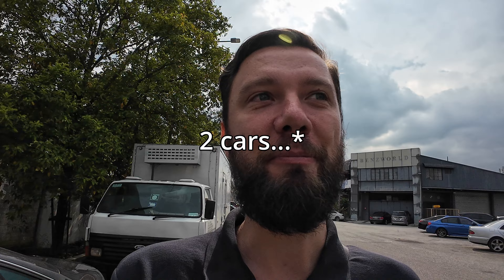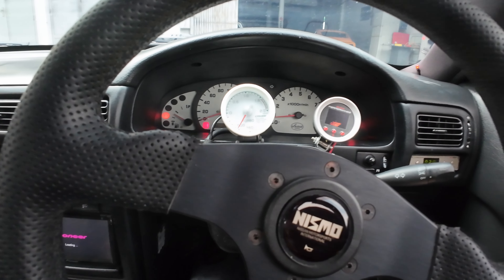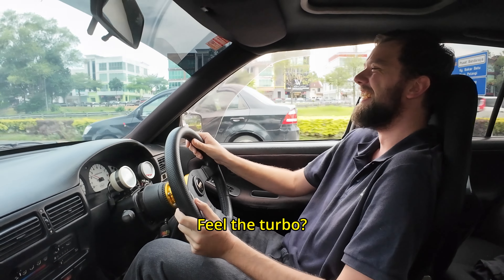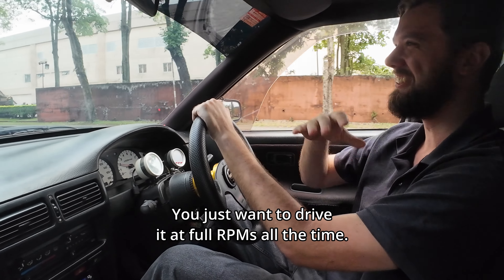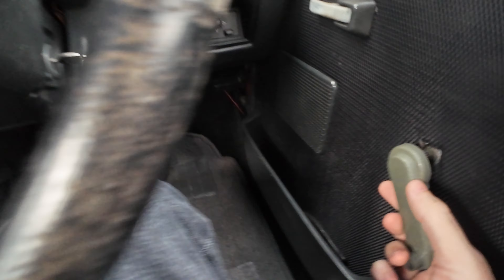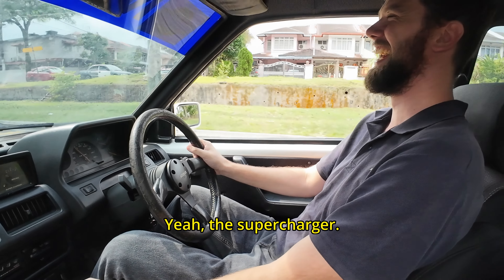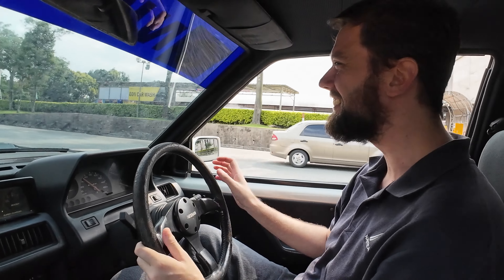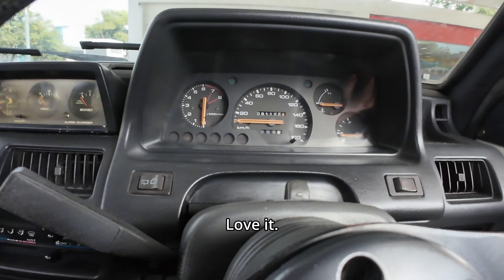Big turbo SR20 Nissan Sentra & March Super Turbo driving around the streets of Malaysia 🇲🇾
Huge shout-out to Dwayne for letting me drive his cars, thanks! 💪

Experience the raw power and sound of two turbocharged (and one supercharged) beasts tearing up the streets of Johor Bahru, Malaysia! 🏎️💨
In this video, I drive a 400hp Nissan Sentra and the rare Nissan March Super Turbo. Listen to the intoxicating turbo spools and witness the sheer force these modded machines unleash on Malaysian roads.
🔥 Highlights:
Turbo noises
Acceleration
Engine bays and modifications

Whether you're a JDM enthusiast, boost junkie, or just love the thrill of high-performance cars, this video is a must-watch!
👇 Drop a comment telling us which car you'd rather drive!

Timestamps:
0:00 Intro
0:26 Nissan Sentra overview
1:24 Driving the Sentra
4:09 March Turbo overview
5:07 Driving the Super Turbo
8:17 Outro